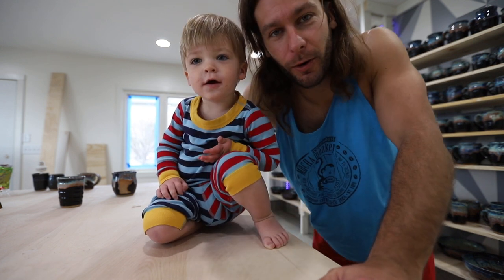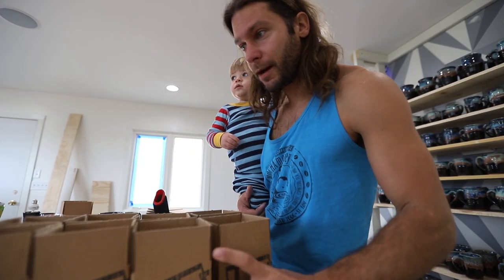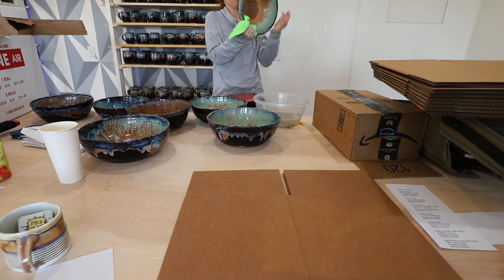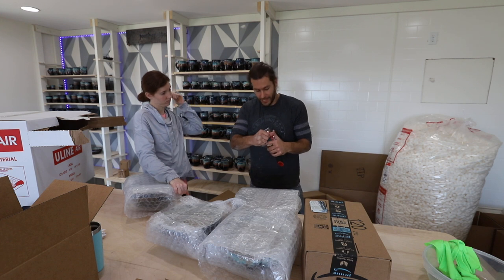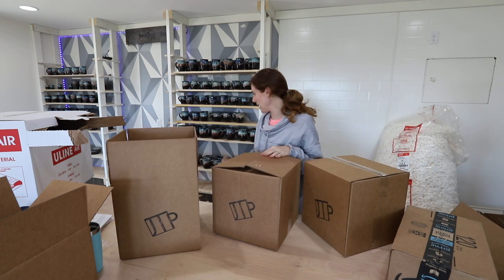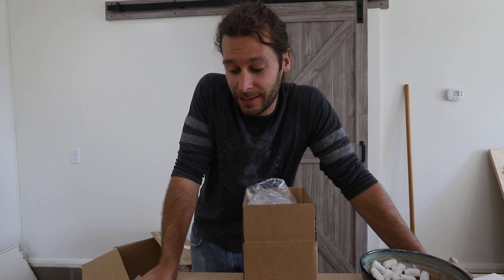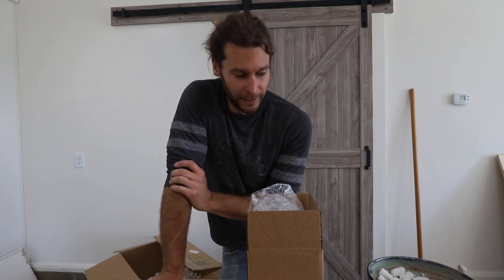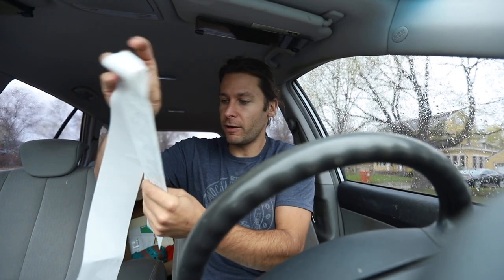Packing and Shipping over 200 pots!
Jonthepotter
115 South Olive St.